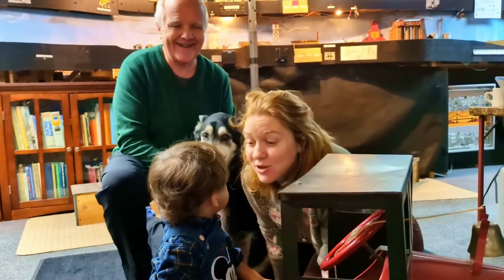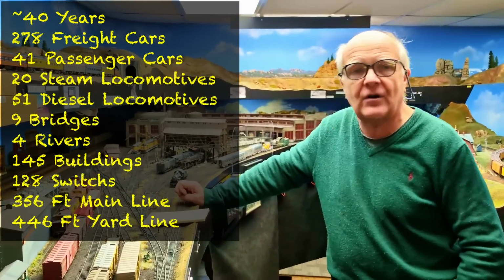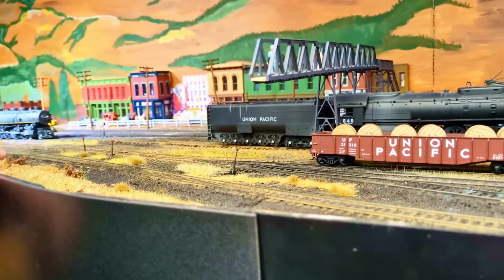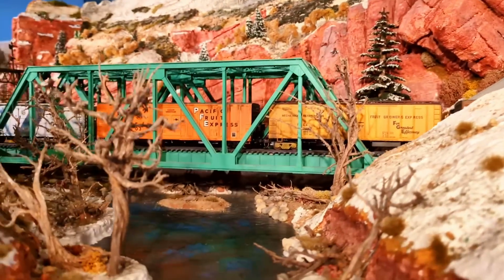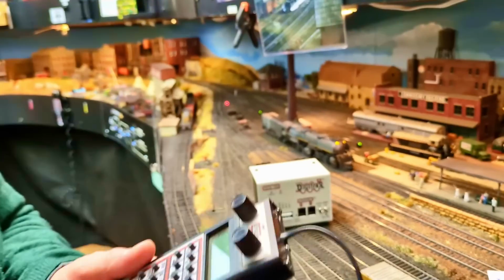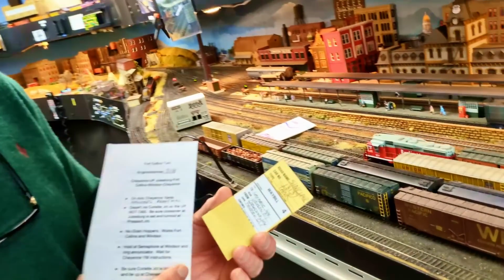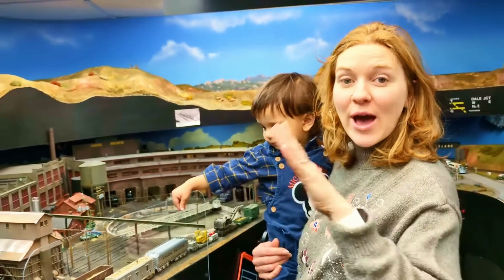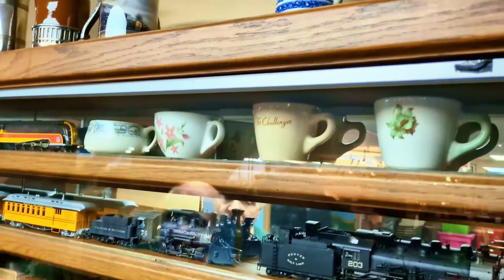The Hidden World of Model Trains – My Dad’s Masterpiece!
He is a Master Model Railroader and you can check out his YouTube channel here!